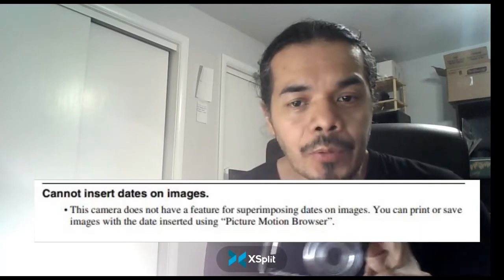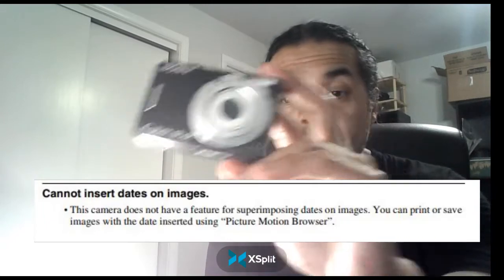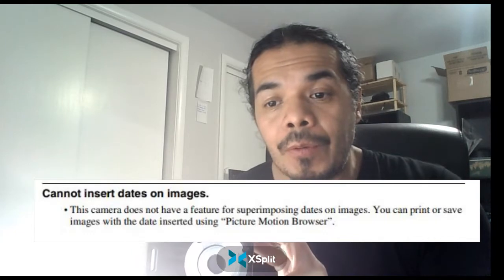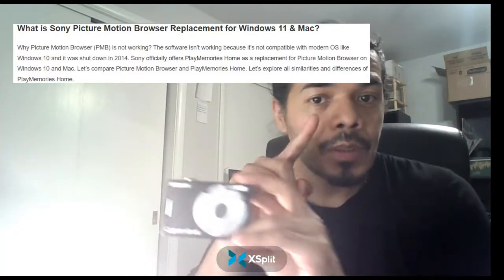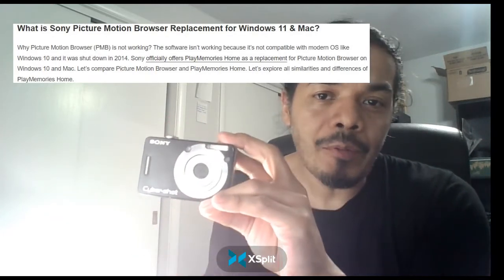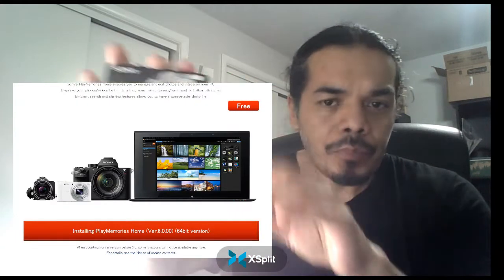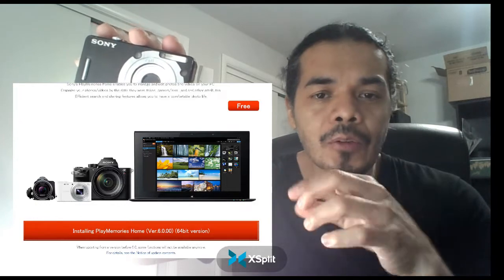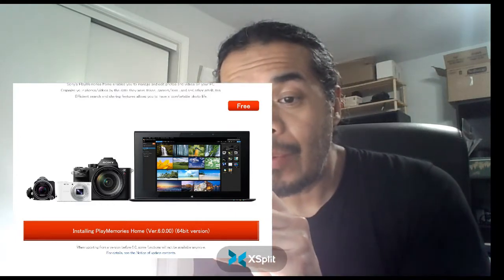How to use Timestamp Sony cybershot dsc w55 digital camera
The Sony Cybershot does not have the feature to put the date and time stamp on pictures. However there is a few solutions for you which I will mention here in this video.

The first would be to use the old program that came with the camera. Download the image to your pc and add the date and time via the program and export or print with the stamp. However as of 2014 the program is no longer available and has been changed to Play Memories at Home editing software which is free. From there you should be able to add the date and time to your photos by downloading them and adding the date and time that way.

If that still does not work. The I suggest Lightroom or Photoshop as an alternative way to add the text you need.